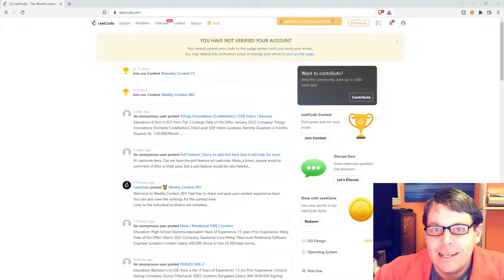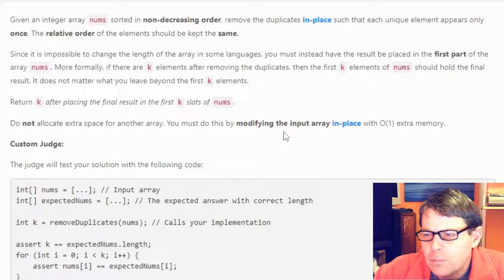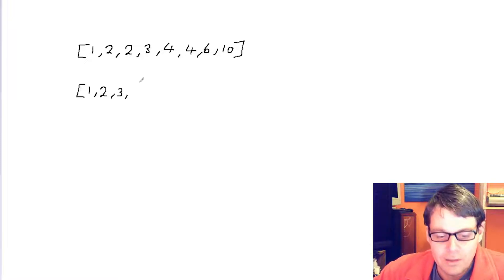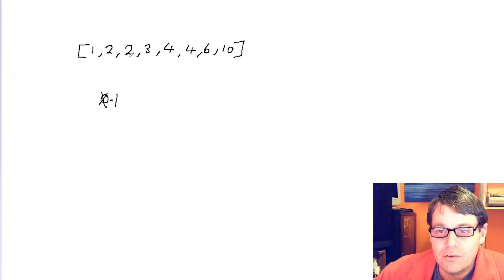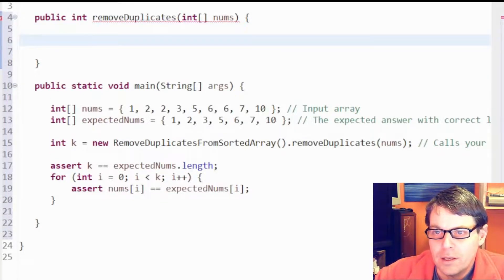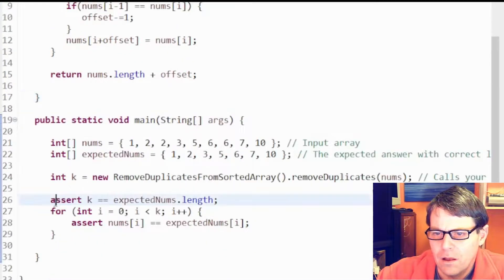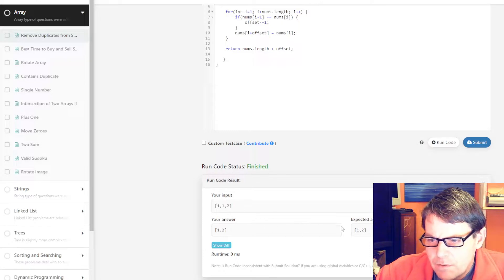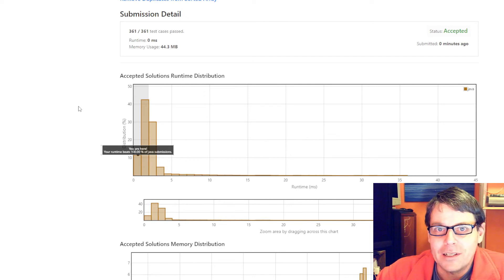Leetcode Remove Duplicates From Sorted Array Java solution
Remove Duplicates from Sorted Array is the first exercise that I have tried on Leetcode. The idea is to remove duplicates from an array but without using a second array. I do this by using an offset index, which counts up each time I see a duplicated number in the array. The numbers are then moved across by using this offset index.